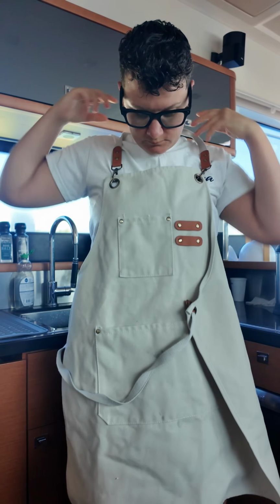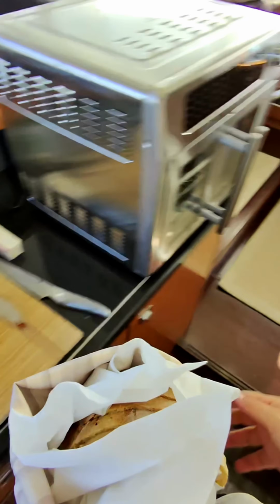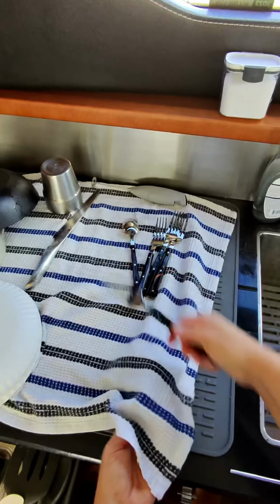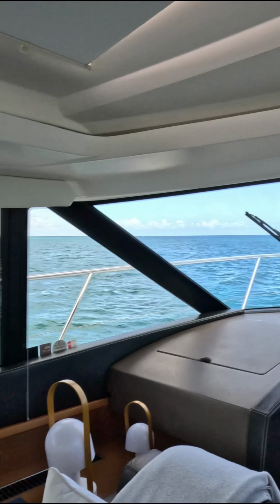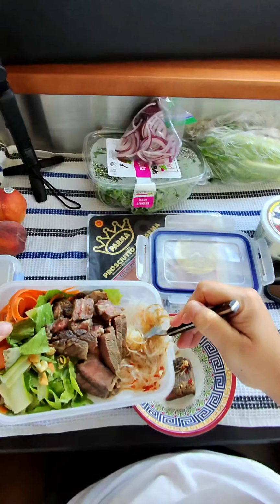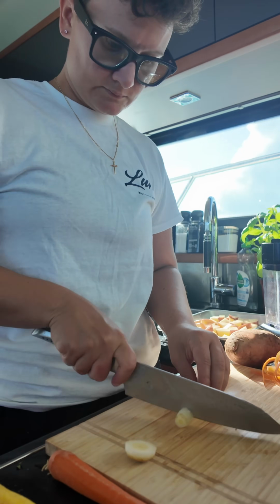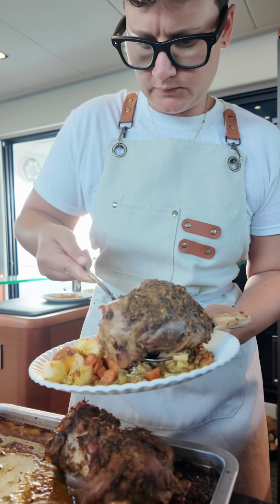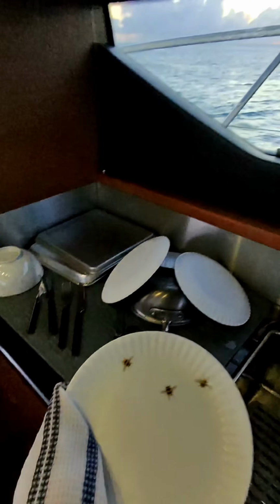MY DAY AS A YACHT CHEF | DAY 2 🇧🇸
Welcome back to Chef on a Yacht! I'm AbbyintheGalley, and this is Day 2 of cooking aboard a yacht.

Here's what I whipped up for the crew and guests today:
🍳 Breakfast – Homemade sourdough with shakshuka
🥗 Lunch – Peach, prosciutto & burrata salad
🍸 Cocktail Hour – Hummus, labneh, and a rainbow of fresh veggies
🍽️ Dinner – Braised lamb shank with stewed lentils, curry roasted vegetables & asparagus
🍌 Dessert – Fancy banana pudding + chocolate-covered cherries

Life at sea never tasted so good—come behind the scenes with me in the galley as I cook, plate, and serve from sunrise to dessert. ⚓🍴